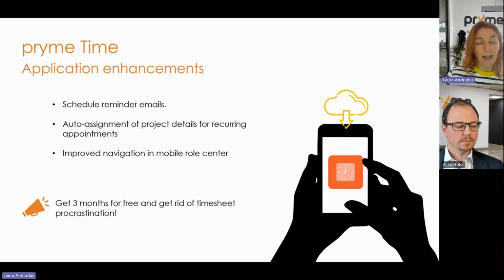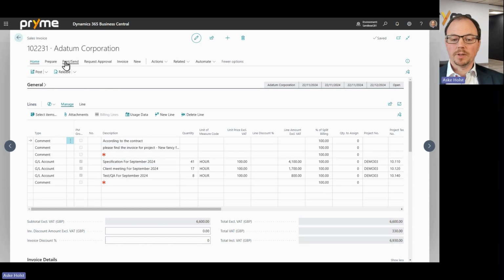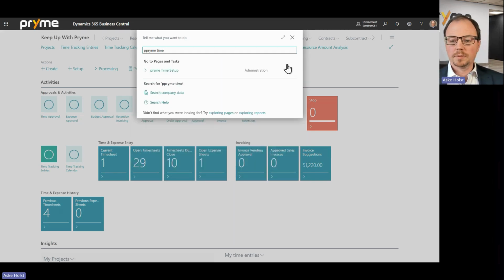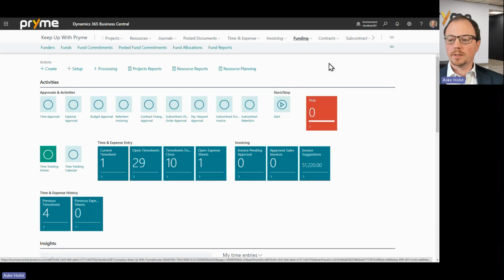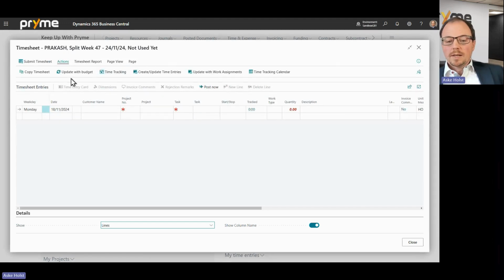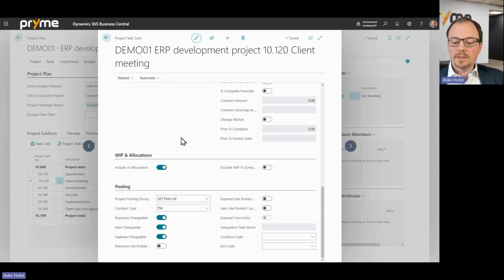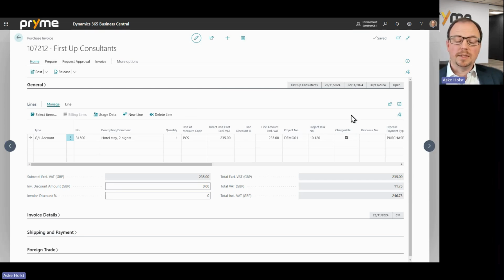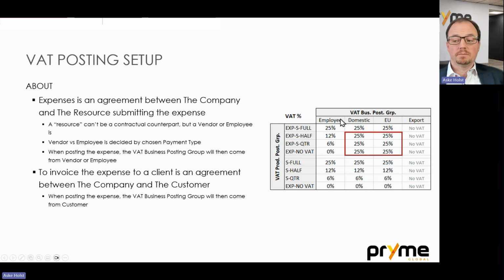Keep up with Pryme - October & November 2024 releases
This time we also delve into RECHARGING EXPENSES.

CHAPTERS:
00:00 Keep up with pryme
00:20 Summary
03:54 Draft invoice specification (Advanced Projects)
05:40 Archive projects (Advanced Projects)
06:50 Bill-to customer email (Advances Projects)
08:28 Schedule reminder setup (Pryme Time)
09:31 Mobile role center new buttons (Pryme Time)
09:52 Project details are pre-populated when pulling in recurring calendar entries from Outlook (Pryme Time)
11:04 Post fund usage to the GL (Pryme Fund Management)
15:33 Post time entries directly from timesheet (Pryme Matters)
17:15 Write off's filter for client engagement report (Pryme Matters)
18:15 Recharging expenses (Advanced Projects)
23:27 VAT posting of expenses